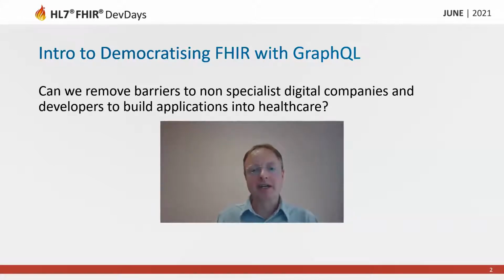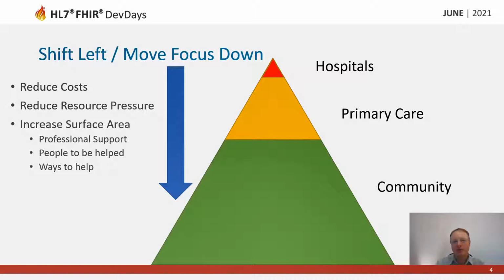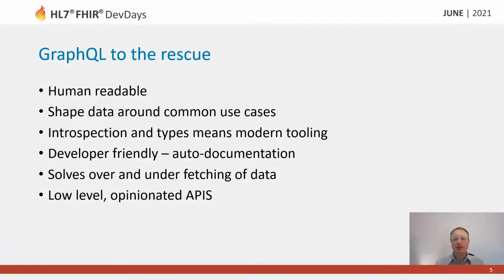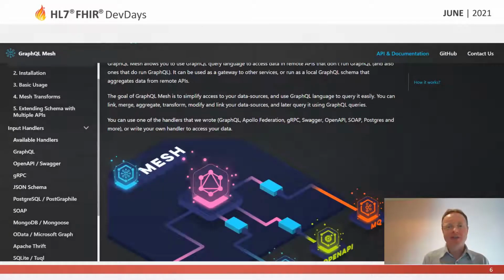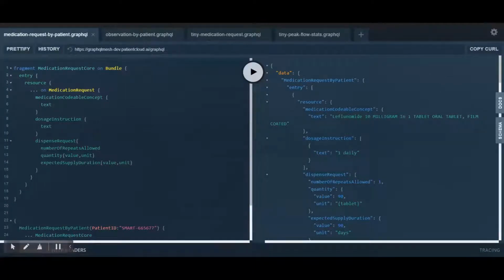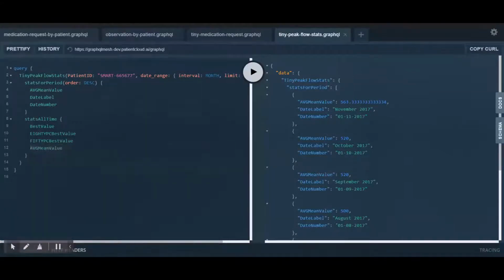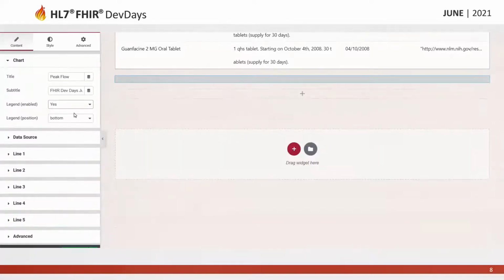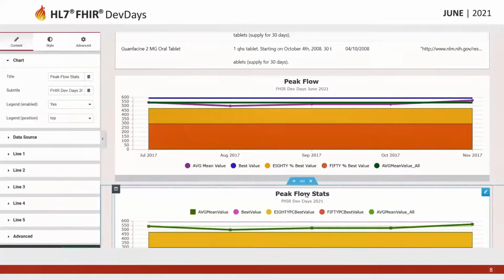Matt Bourne - Democratising FHIR with GraphQL | DevDays June 2021 Virtual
FHIR's necessarily wide and deep format, focussed on system interoperability, limits widespread adoption outside of healthcare engineers. GRAPHQL can broaden accessibility in healthcare tech by bridging the knowledge gap to non-specialist frontend developers. Tools like GraphQL Mesh provide plug-and-play GraphQL support to FHIR.
Matt shares how we've extended GraphQL Mesh's ‘out-of-the-box’ APIs based on the CapabilityStatement with resolvers designed for common use cases.
How can this be taken a step further by wrapping those GraphQL Queries in Apollo Stencil Web Components to create low-code UI based on FHIR resources (including observation graphs and questionnaire-response forms) yet reducing the need for frontend FHIR expertise.
Finally, he compares how moving innovation to the frontend reflects the same “shift left” happening in healthcare more generally with the aim to shift interventions from hospitals, to the community and on towards self-care. .